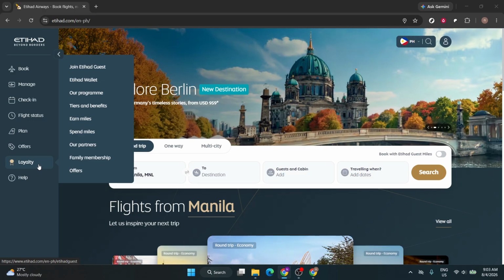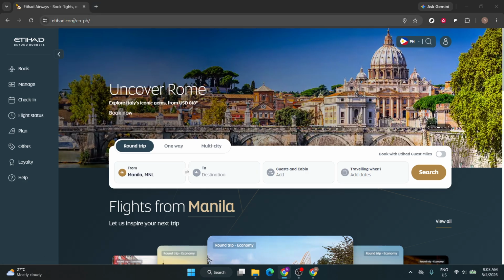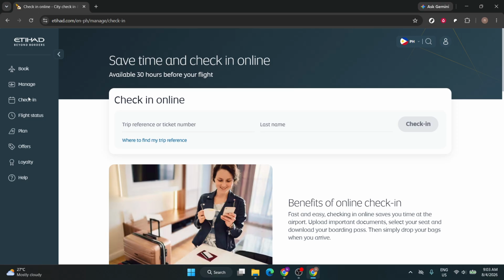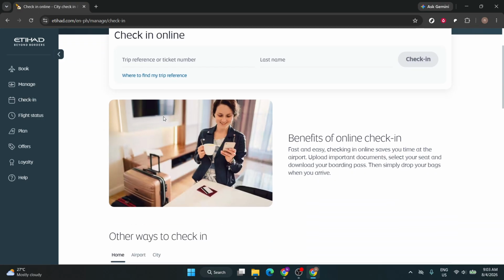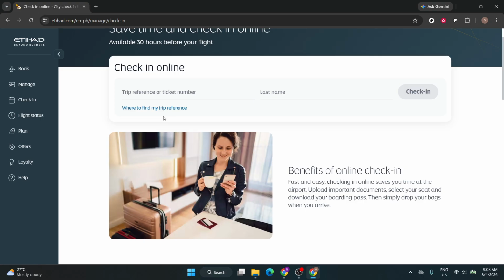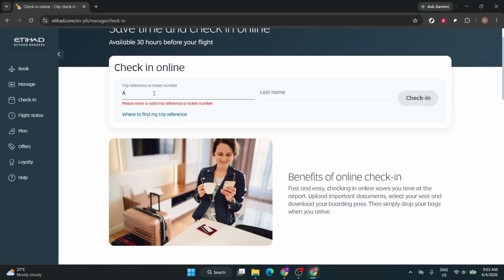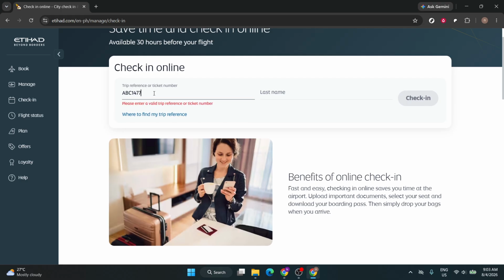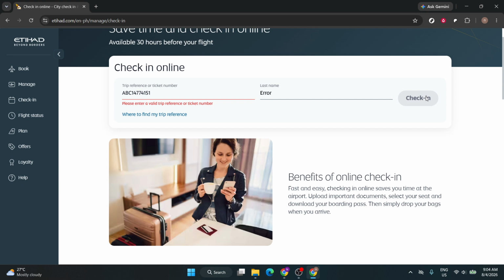How To Check In Etihad Airways Online 2026 STEP BY STEP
Ready for your flight? In this video, I'll show you how to check in online with Etihad Airways, choose your seat, receive your boarding pass, and prepare for a smooth airport experience.

💡 What You'll Learn in This Video:

Online check-in process
Selecting your seat
Downloading your boarding pass
Check-in deadlines
Travel preparation tips

✅ Perfect for Etihad Airways passengers.